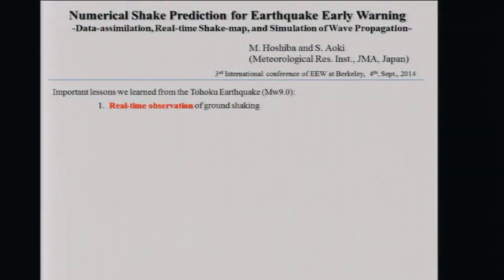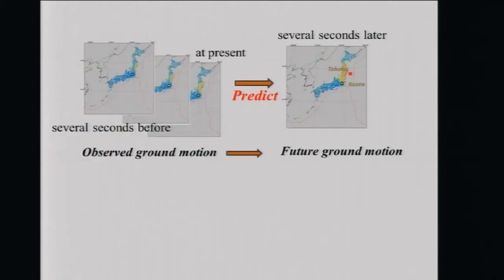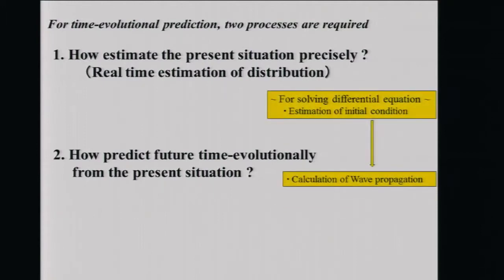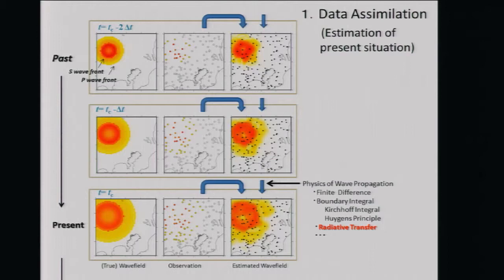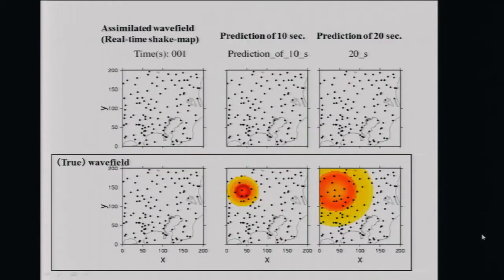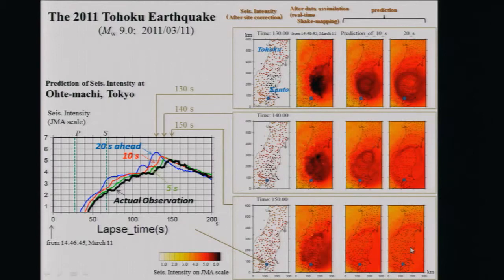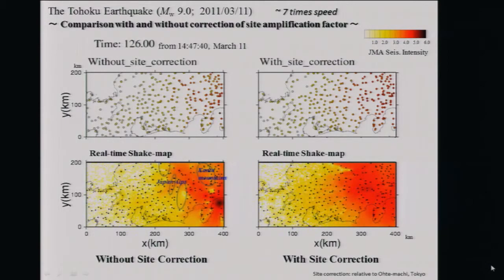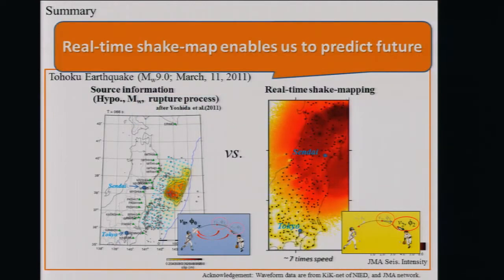Numerical Shake Prediction for Earthquake Early Warning: Data-assimilation, Real-time Shake-map...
Numerical Shake Prediction for Earthquake Early Warning: Data-assimilation, Real-time Shake-map, and Simulation of Wave Propagation